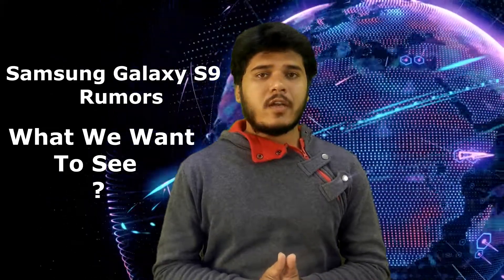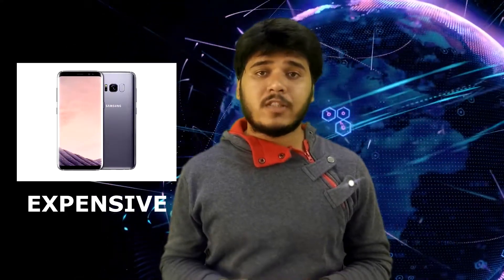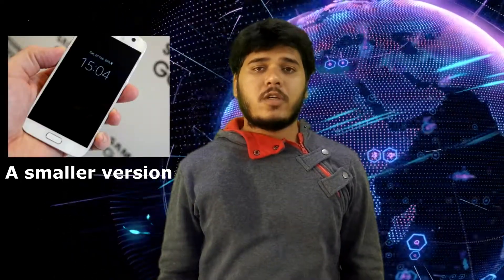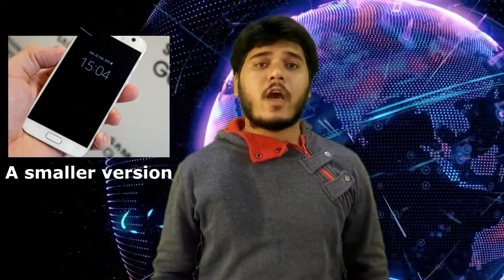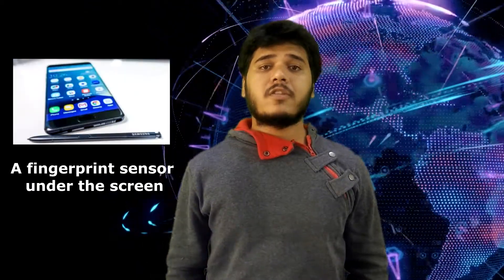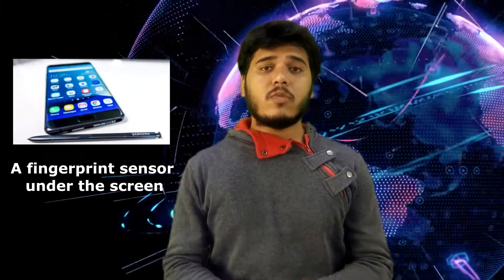Samsung Galaxy S9: What We Want To See ||Rumors and News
Hi guys welcome back to MD Tech Pro, So guys today I brought you an interesting topic, Can you guess it ? well  It is about Samsung Galaxy S9 Rumors and What we want to see in that phone. Ok.. Lets get started.

Samsung announced the Galaxy S8 in late March, so we'd expect it will follow up with the Galaxy S9 roughly a year later, at the end of March 2018.
What we can safely predict is the Samsung Galaxy S9 is sure to be expensive, as the Galaxy S8 launched at $720.

Samsung Galaxy S9: what we want to see :

The Samsung Galaxy S8 is still the new shiny, but we've had a brainstorm about the improvements we'd like to see on the Galaxy S9.